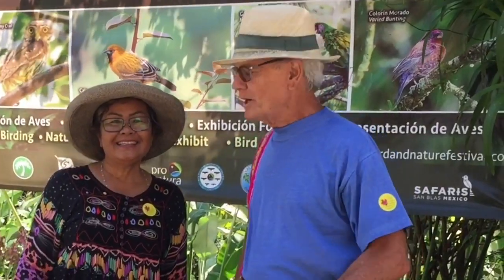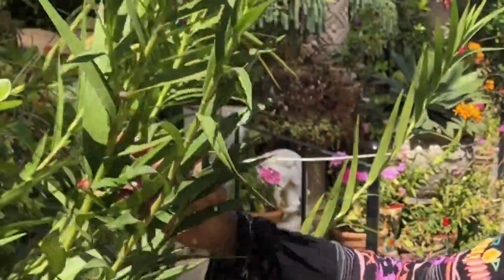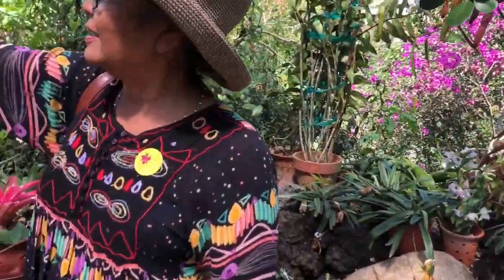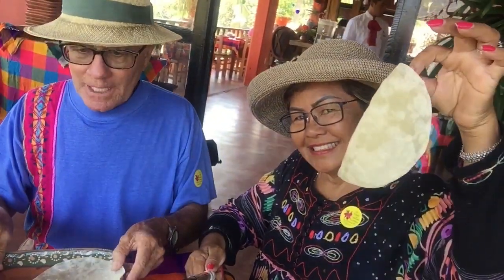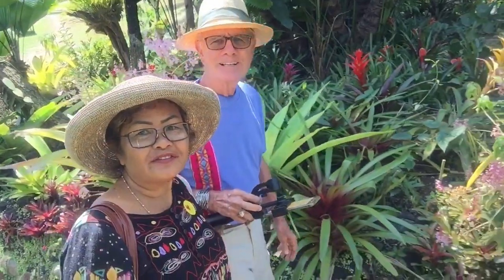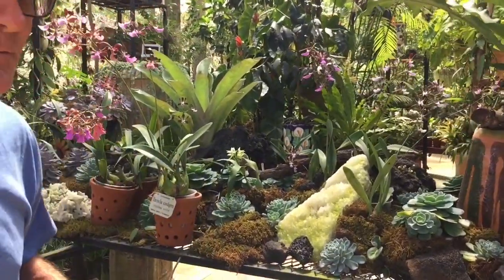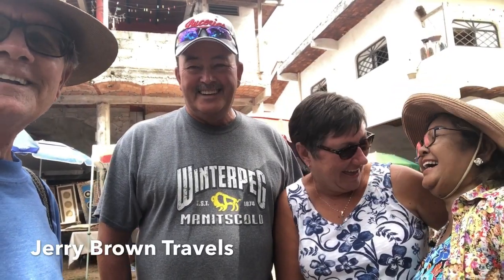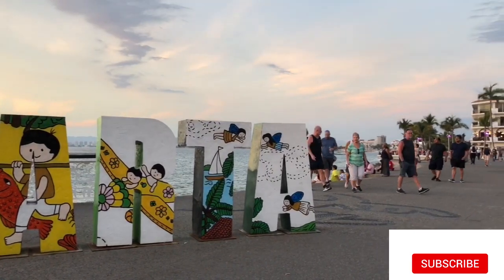Botanical Garden IS THIS Really Puerto Vallarta Jalisco Mexico:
Puerto Vallarta Jalisco Mexico (or just 'Vallarta' to many) is one of Mexico's most enticing coastal destinations. For Expats in Mexico Americans and Canadians. Each year millions enjoy sandy beaches, browse in the quirky shops, nosh in the stylish restaurants and wander the picturesque central streets and enticing malecón (boardwalk). There are activities aplenty, including boat trips, horseback rides, diving trips and day trips to the interior. After sunset, Vallarta takes on a new identity with pumping nightlife along the cobblestone streets and numerous LGBT-friendly options in what is the gay beach capital of Mexico.

Other Town And Beaches To See Sayulita Jalisco Mexico we were shocked:  Puerto Vallarta, Lo de Marcos, Riviera Nayarit, Bucerias,
Chacala, San Pancho, Punta Mita ,Yelapa, Rincon Guanajo, La Penta, Jardin Botanico

Puerto Vallarta Botanical Garden is a 64-acre botanical garden at 1,300 ft above sea level, near Puerto Vallarta. The garden was founded in 2004 and has been open to the public since 2005.

Puerto Vallarta Mexico  We want to share with you  parts Puerto Vallarta not talk about.Also some of the best weather in the world, fabulous restaurants in Puerto Vallarta.
EX pats in PV vacationing and living in Mexico enjoy a colorful lifestyle. Mexico is a great retirement destination.